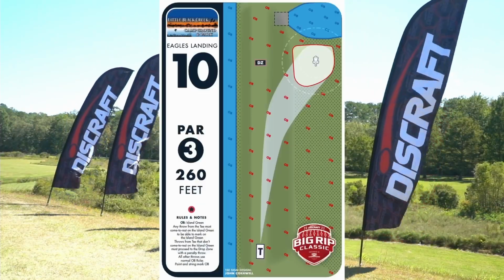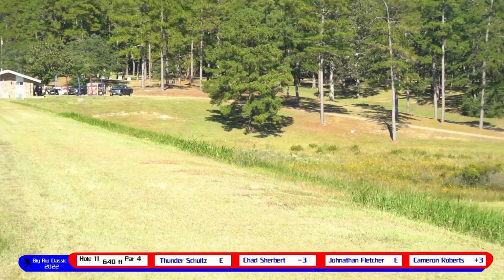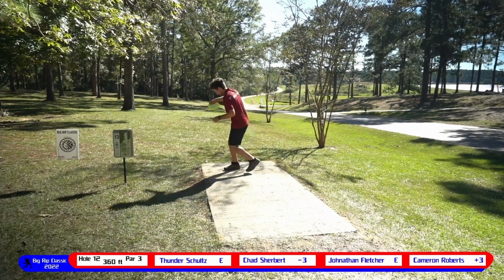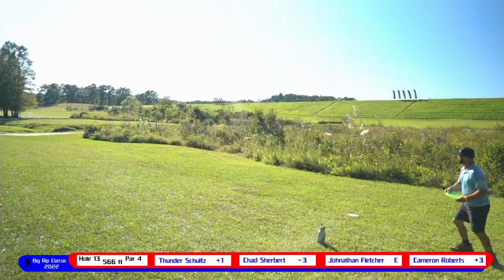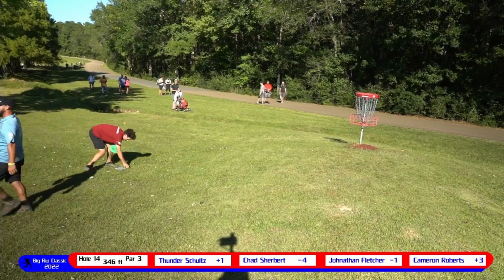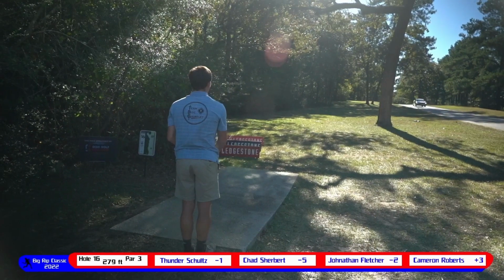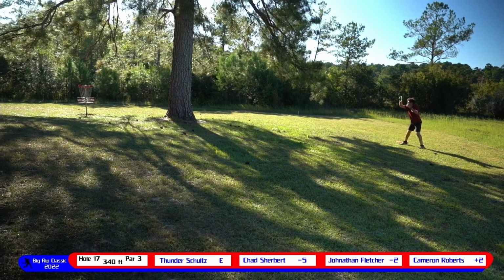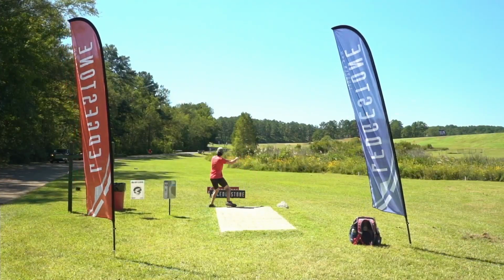R1 B9 Discraft's 2022 Big Rip Classic Presented by Ledgestone Open / Chase Card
Thunder Schultz PDGA #56016 - Baton Rouge, LA
Chad Sherbert PDGA #61977 - Florence, MS
Jonathan Fletcher PDGA #65940 - Fairbury, NE
Cameron Roberts PDGA #123338 - Purvis, MS
Special thanks to Michel Munn & SpinCrazy Disc Golf Team for hosting such a great event.
The 2023 Discraft Big Rip Classic Presented by Ledgestone
Fri-Sun, September 29-October 1, 2023 at Little Black Creek Campground in Lumberton, Mississippi OPEN REGISTRATION MAY 12th